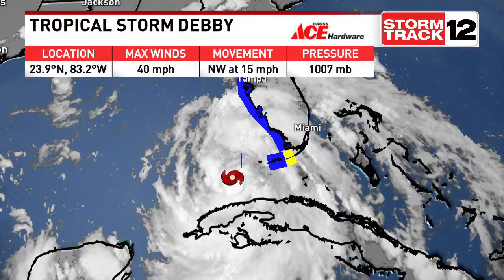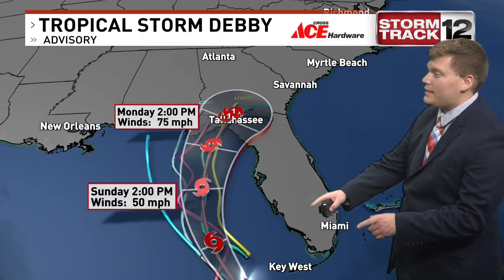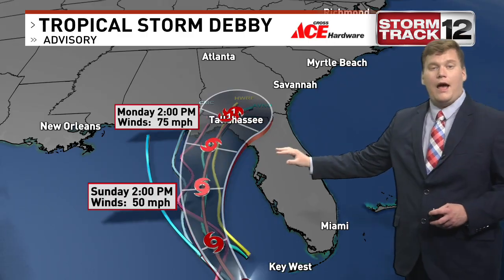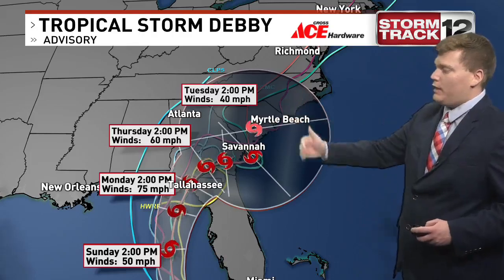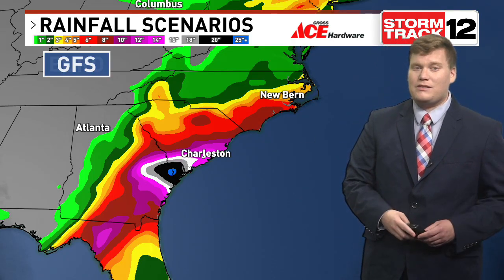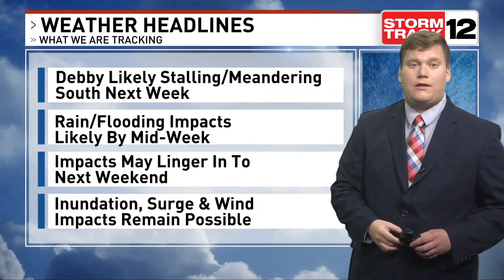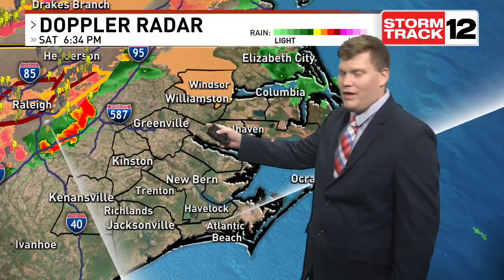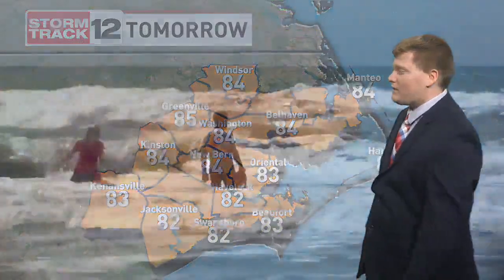Debby To Bring Dangerous Surf & Flooding Potential Next Week